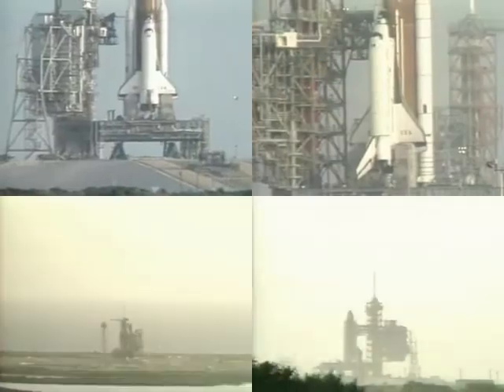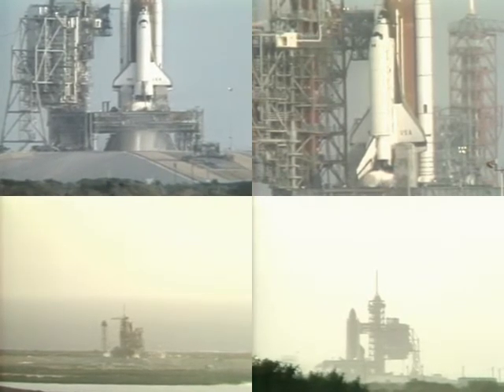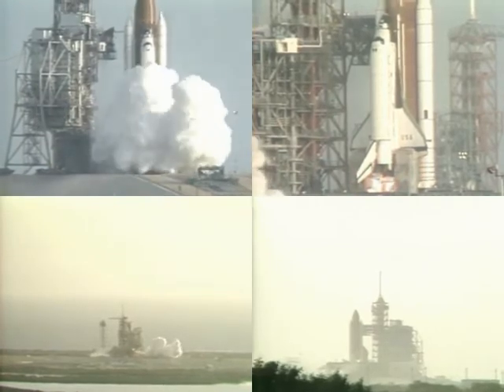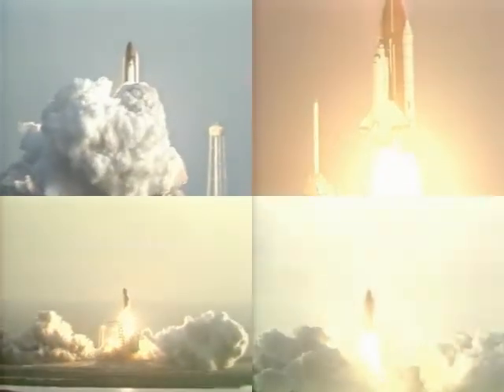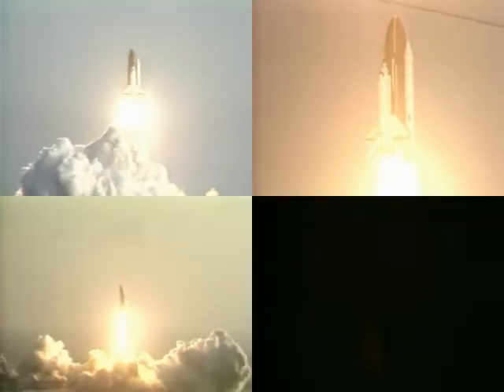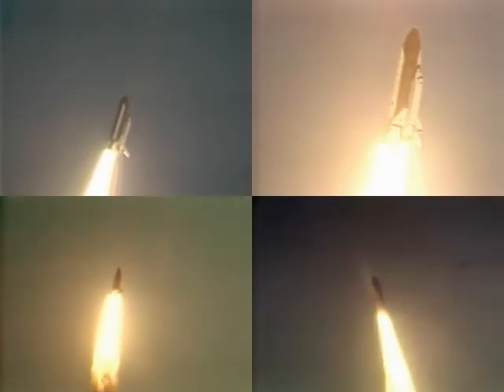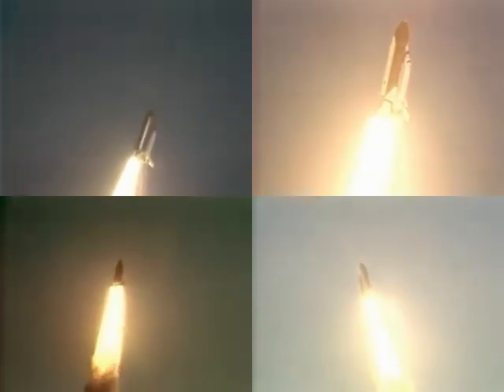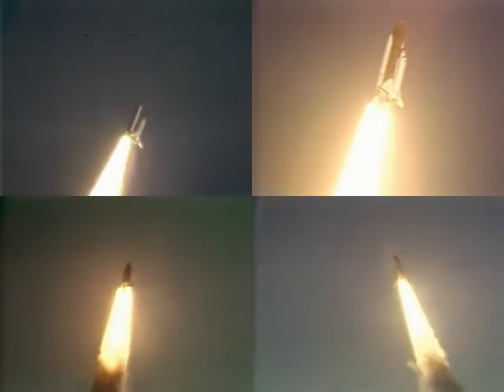STS-5 Launch Multi-View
Multiple  views of the STS-5 launch - 11th November 1982 - Onboard were astronauts Vance Brand, Bob Overmyer, William Lenoir and Joe Allen.